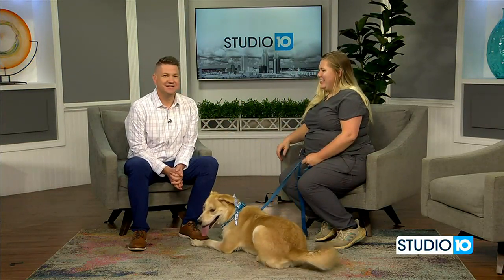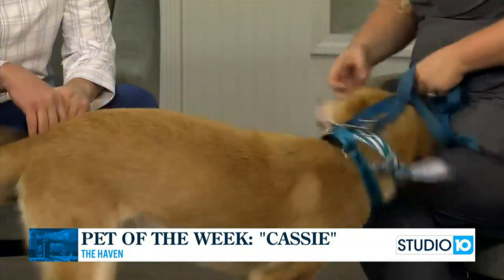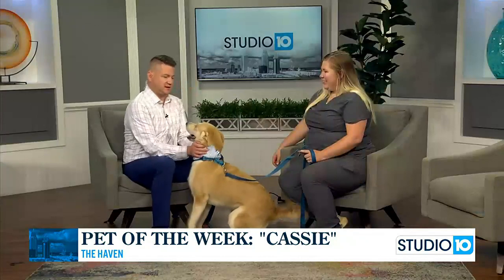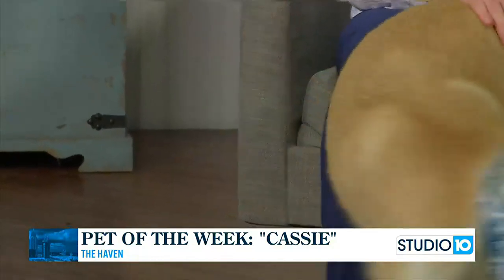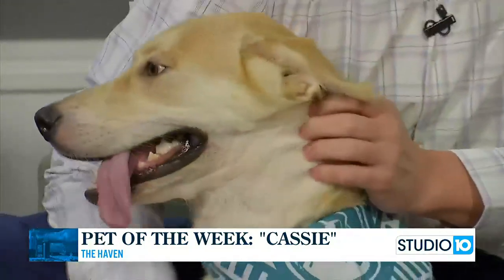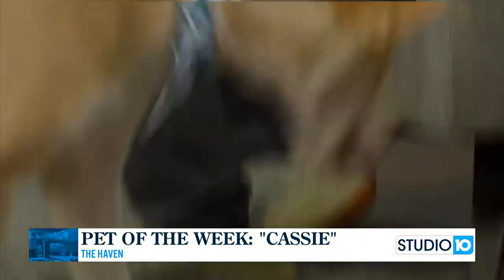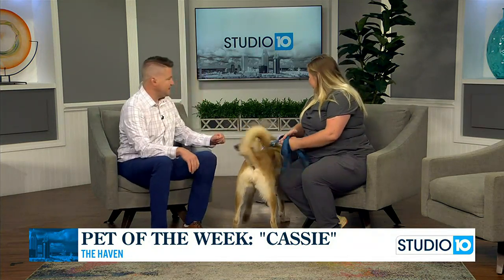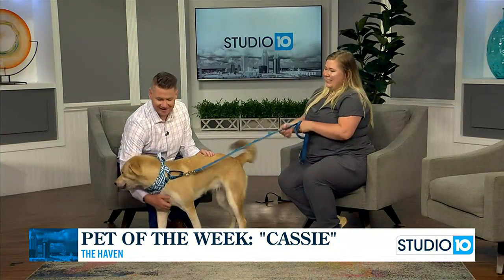Pet of the Week: Cassie